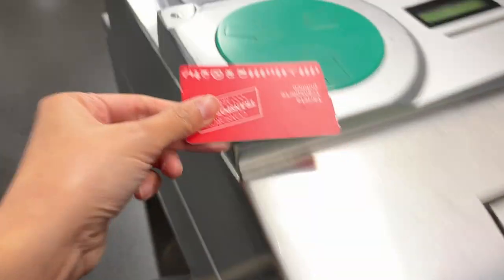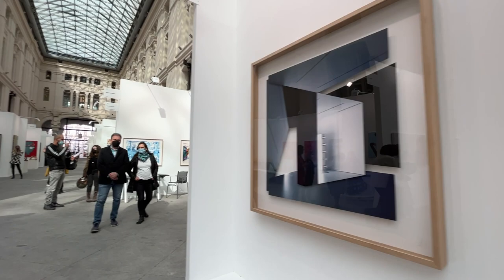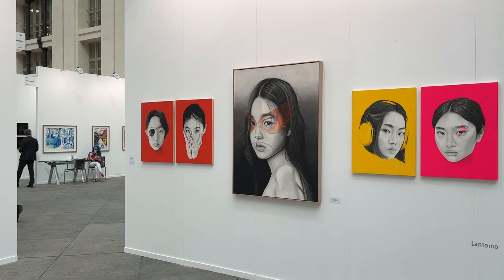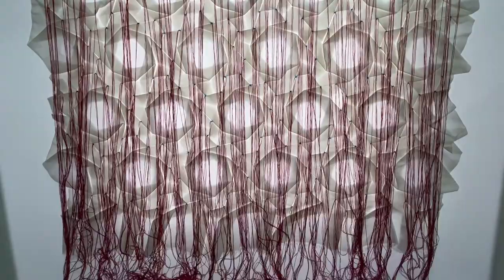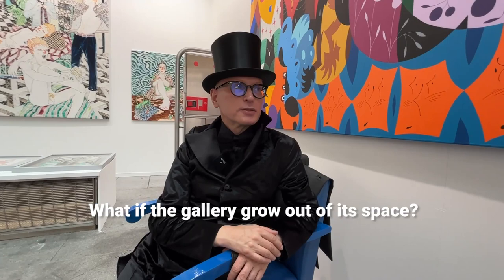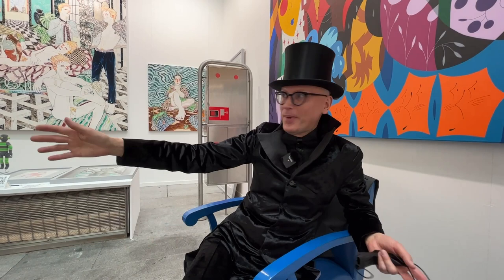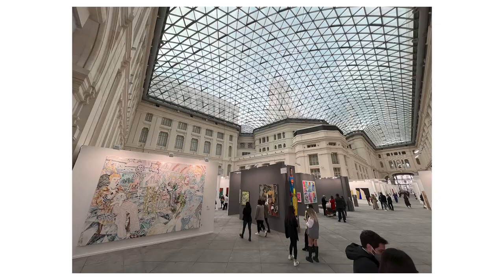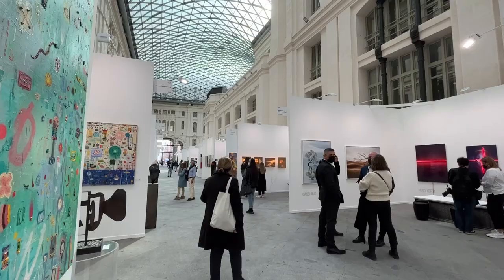ART MADRID Art Fair 2022 and Visiting the Smallest Gallery in Europe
What if your gallery is smaller than a booth? Today I'm visiting the 17th edition Art Madrid art fair. I met this artist curator from Russia, (now based in Spain). He is working with the 'smallest art gallery' in Europe, just 20 sqm space in the historic center of Valencia. The gallery has two big windows, emerging Russian artists and plenty of shows online and around the world.

In this interview, he talks about his experience running the gallery, and gives some of the most honest advice I've heard to young artists.

00:00 Intro
00:57 Entering Art Madrid
01:34 My impressions
03:17 Andrey Bartenev Interview
09:04 Outro